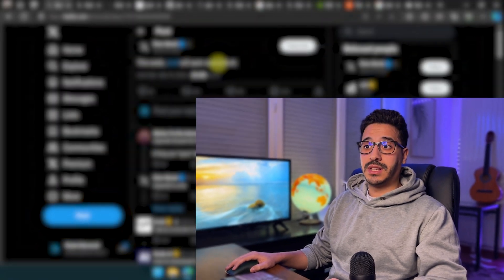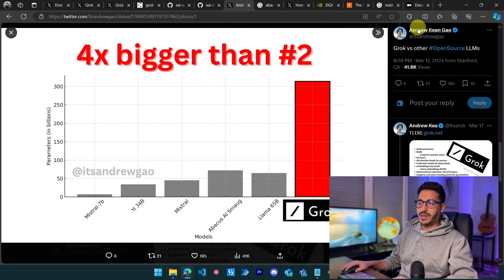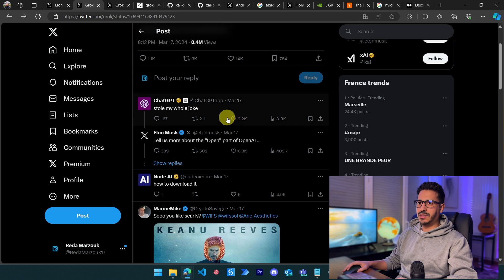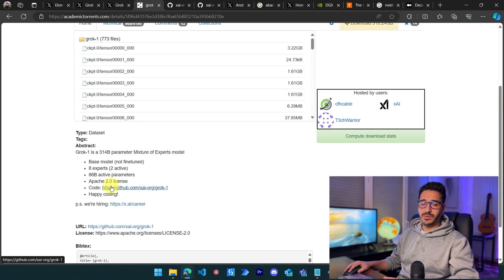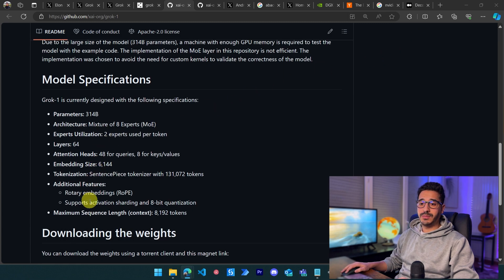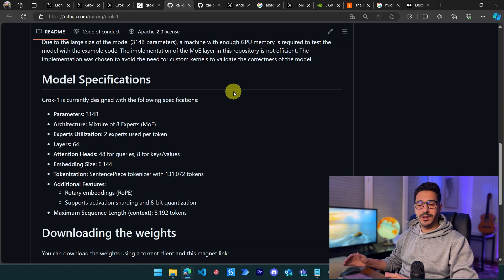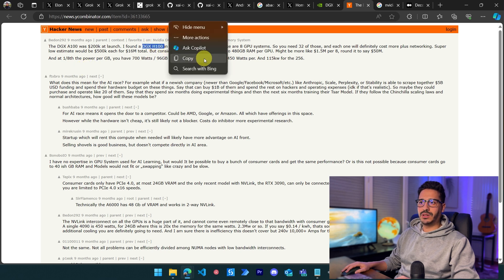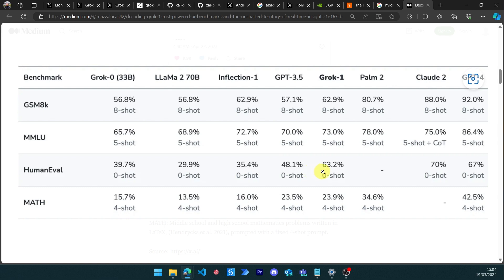Elon Does The Unthinkable, Grok-1 is officially the LARGEST Open Source mode!!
Elon musk has just launched Grok-1 to the rest of the world.

________ 👇 Links 👇 ________